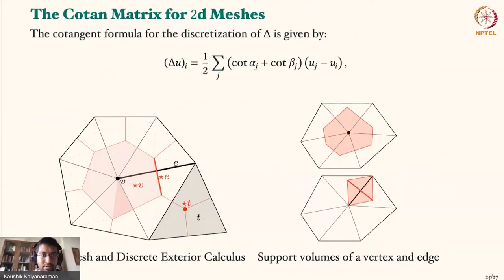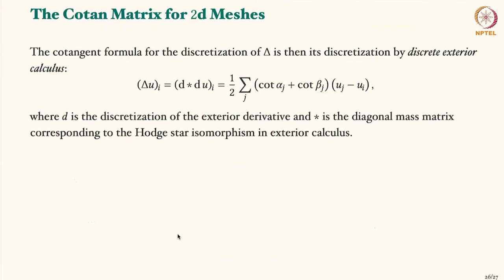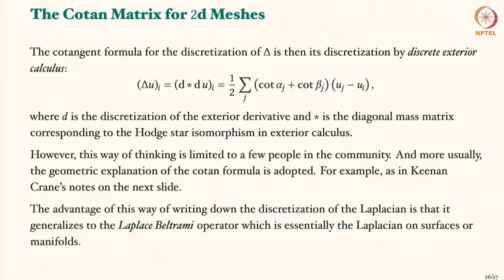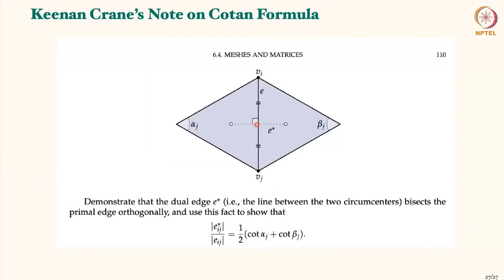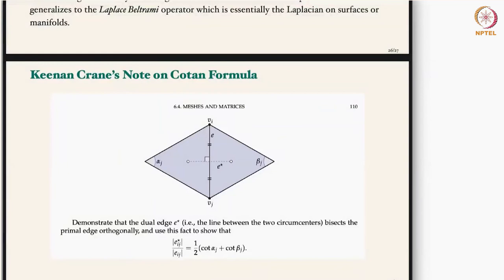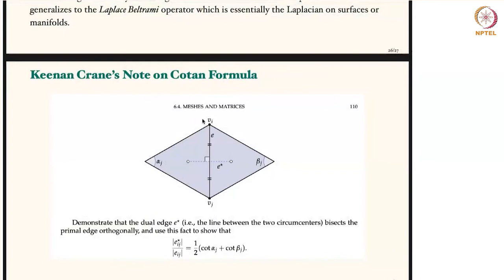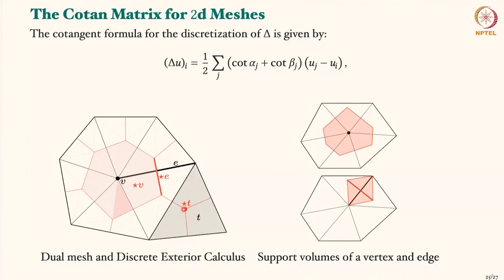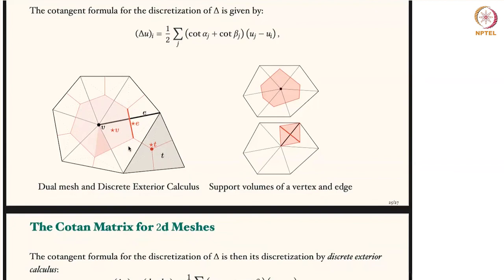Laplace Beltrami on Manifolds and Meshes with Applications - Part 5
June21 - Laplace Beltrami on Manifolds and Meshes with Applications - Part 5